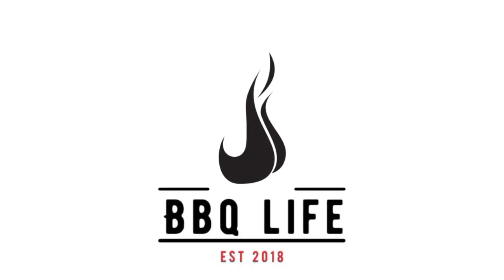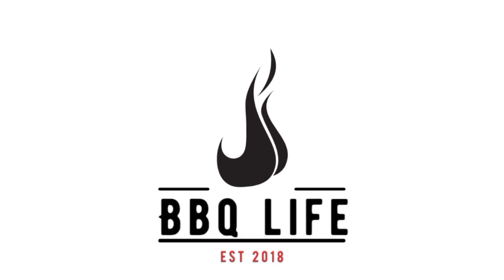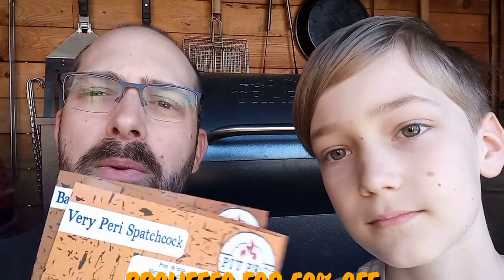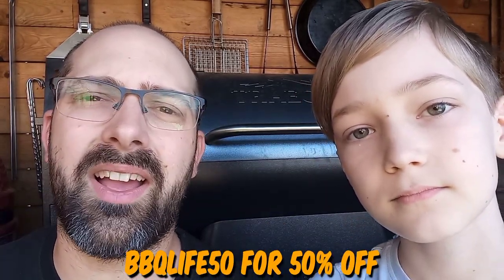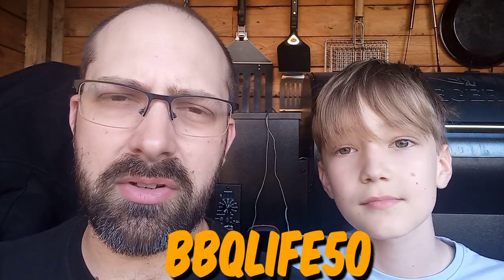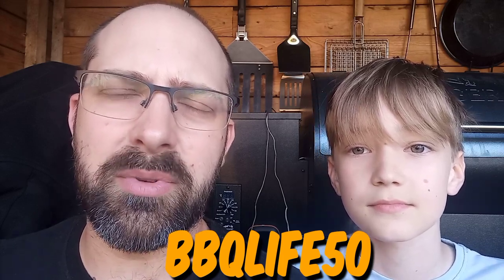PIRI PIRI SPATCHCOCK CHICKEN || CHARGRILLZ COOKS A PIT PRO RECIPE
join me i todays video where my son chargrills cooks this month's pit pro very piri spatchcock chicken.

Texas Club wax Woodie firelighters, 25 pcs.

⬇️Pizza stone ⬇️
Rocksheat 30.5x30.5 pizza stone square

⬇️ Bbq gloves⬇️
as used in all bbq life uk videos

⬇️Foil drip and cooking pans⬇️